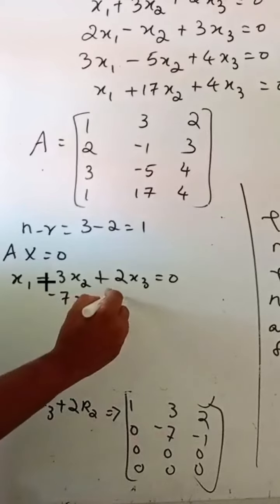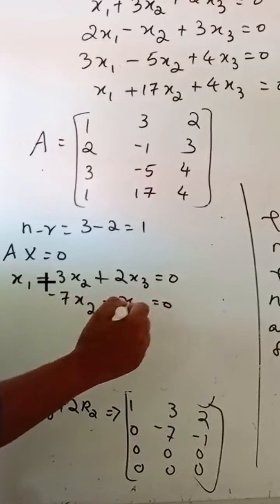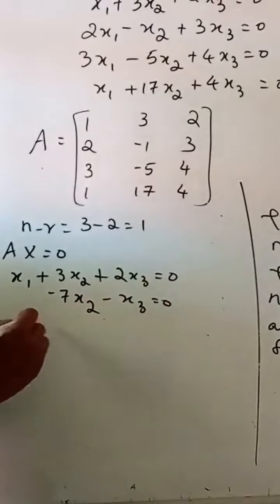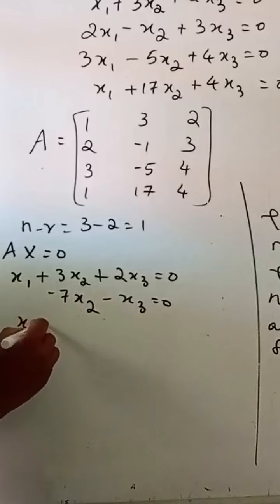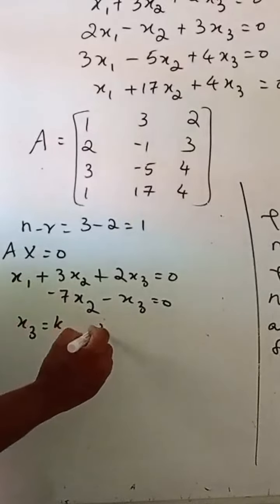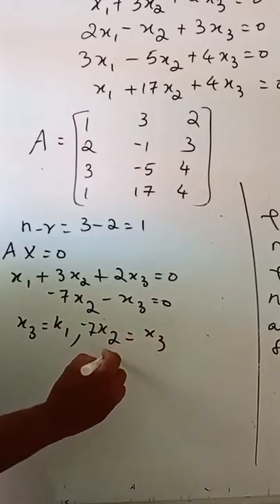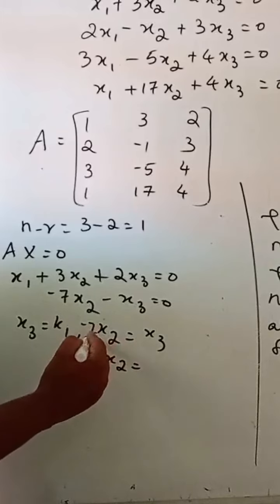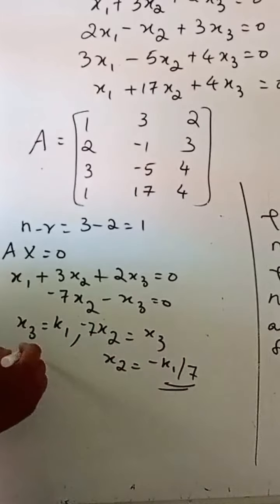Solution of Homogeneous system of equations